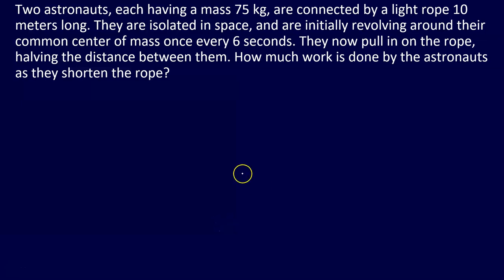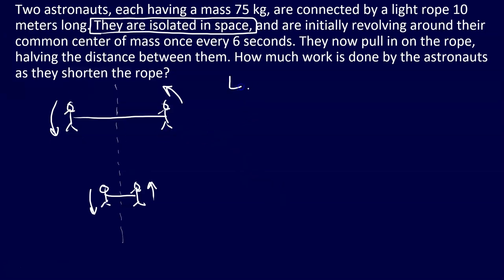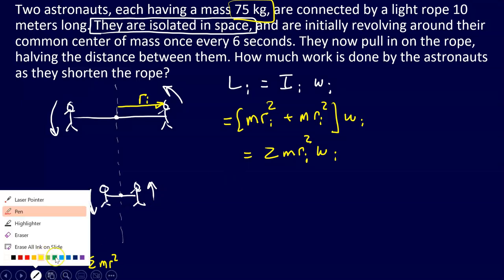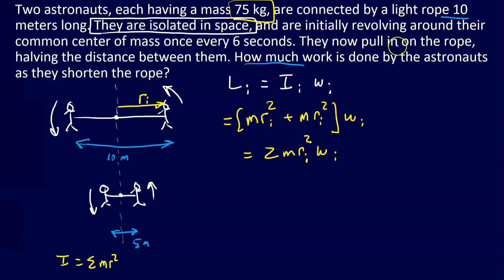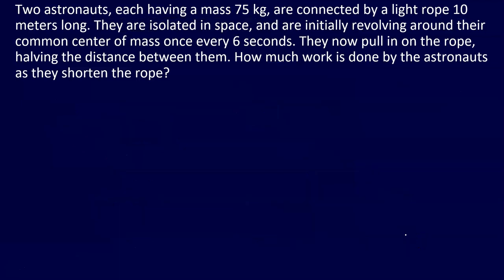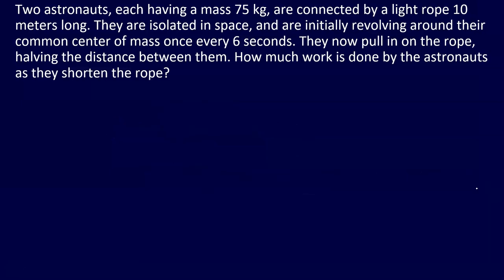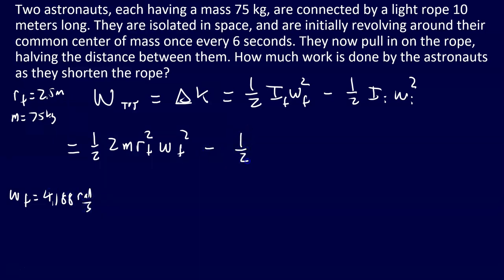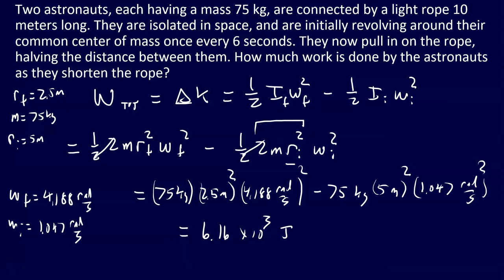Week 8 Sheet 2 Prob 1